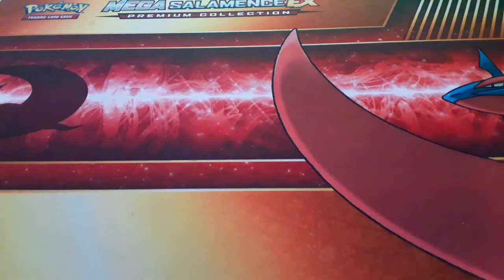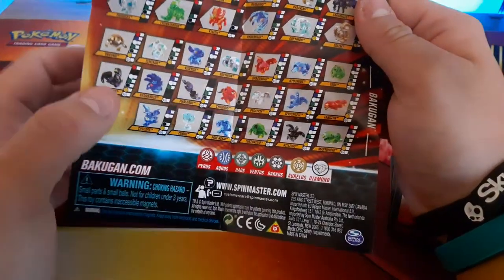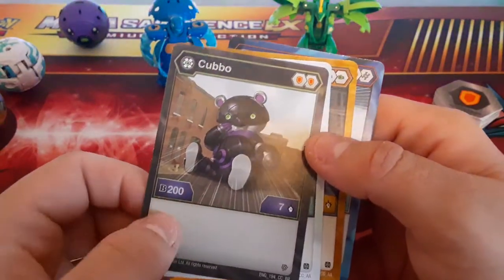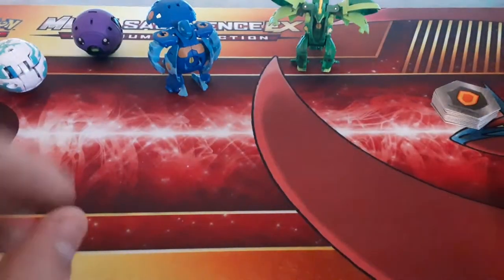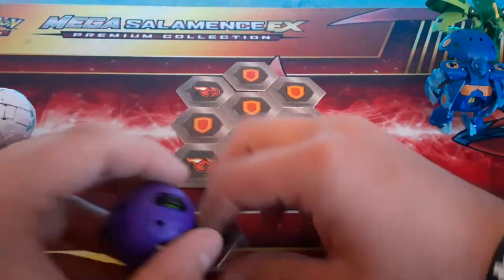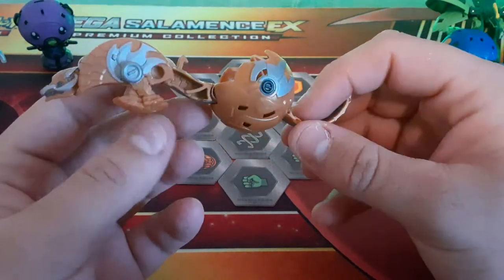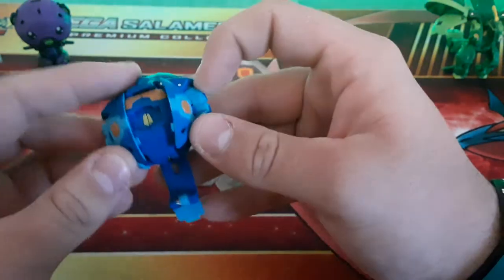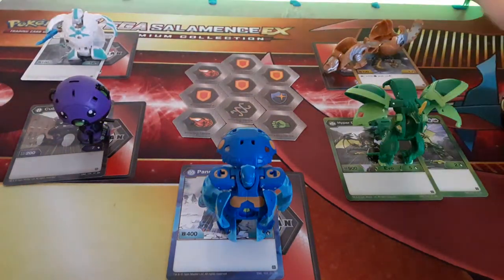Bakugan Battle Planet: Ventus Hyper Drago and Aquos Pandoxx Battle Pack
this is my review of the ventus hyper drago and aquos pandoxx battle pack made by spinmaster